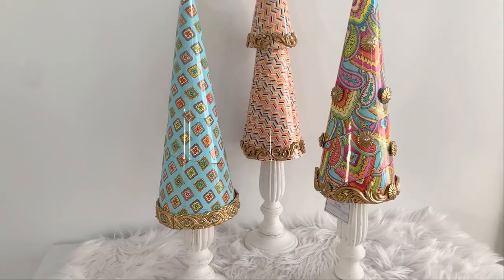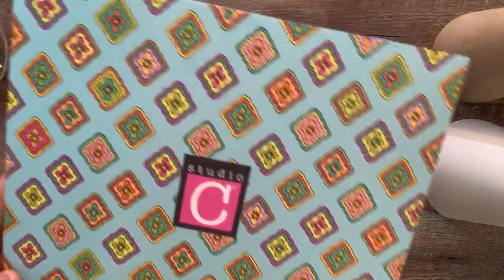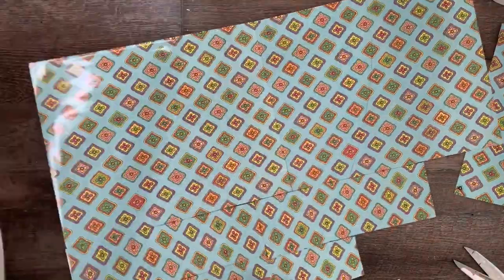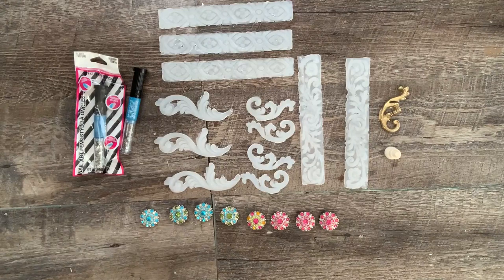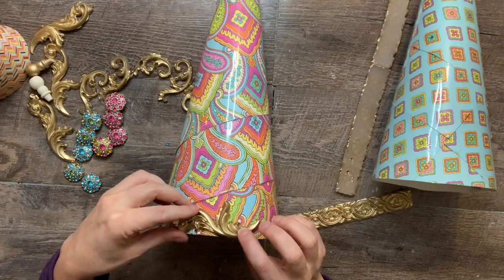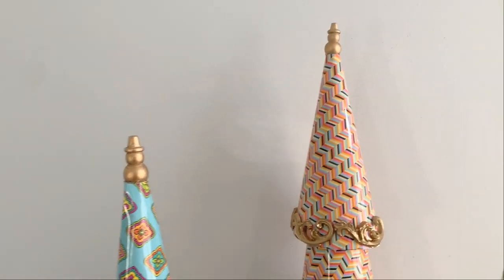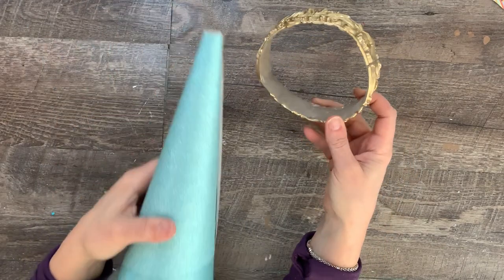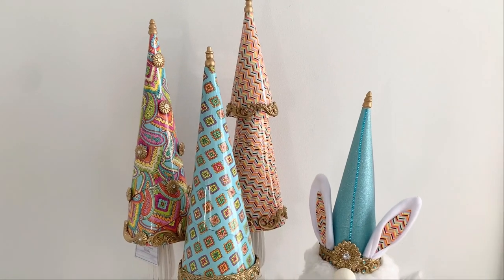Whimsical Dollar Tree DIY for Easter | Easy High Cone Tree DIY | Matching Gnome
Sharing how to make these elegant high end Dollar Tree Easter Cone Trees and matching Gnome Super Easy anyone can do it.

Border Mold

Supplies

Per tree
  2 file folders
  hot glue molds of choice
  packing tape
  Rustoleum gold metallic spray paint
  Dollar Tree mini wood Snowman and/or Tree
  Dollar Tree bling of choice
  Candle stick (Optional)

Gnome
  1 Dollar Tree Poster board
  2 packs Dollar Tree Dusters
  Hot glue border molds
  Dollar Tree Ping Pong Ball
  Apple Barrel Anitque Parchment
  Candle stick (Optional)

Hit the notification button too so you will know every time I post a new video

I hope I can inspire you to keep making pretty things
~Pam